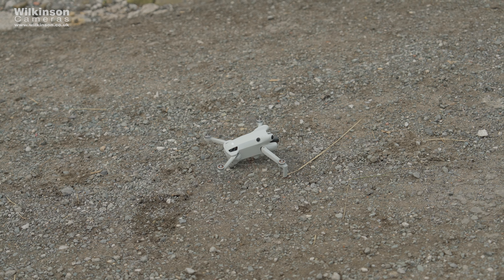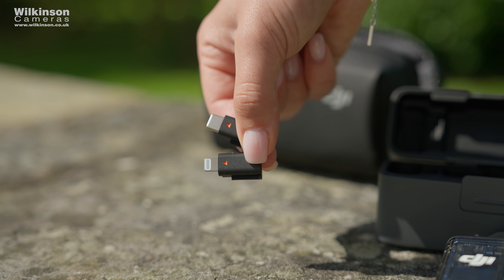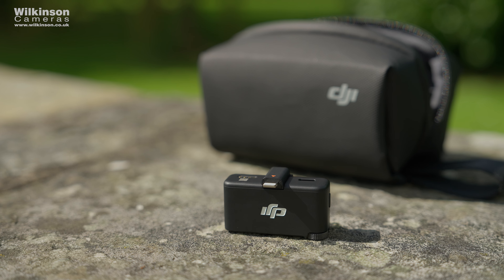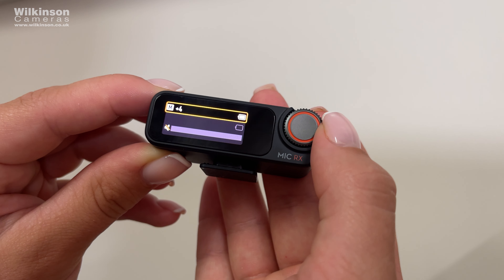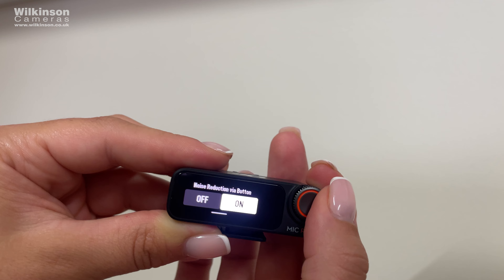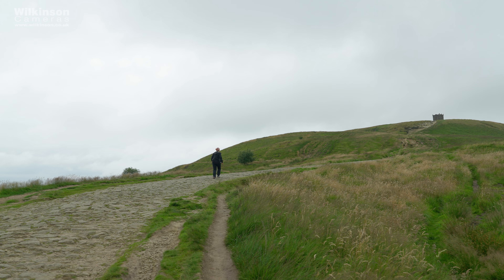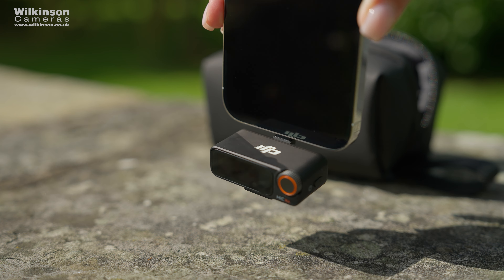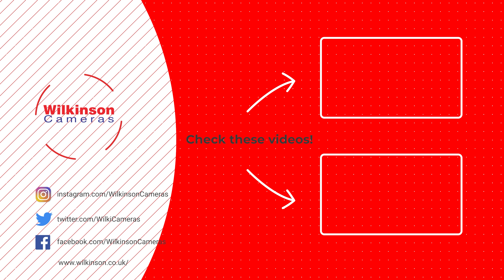Review | DJI Mic 2 - Ready to use on the go!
In this video, we take the DJI Mic 2 out to Rivington to put it through its paces! With a 6-hour battery life and 14 hours of internal recording, this compact mic is perfect for on-the-go creators. We’ll dive into its high-quality audio recording, intelligent noise-canceling, and crystal-clear vocals. Is it the best mic for content creators? Let’s find out!